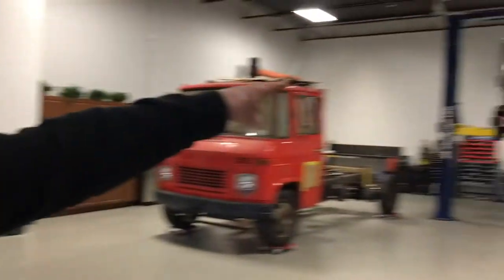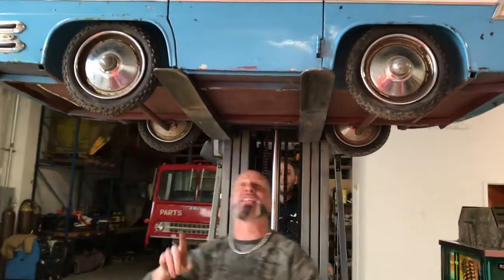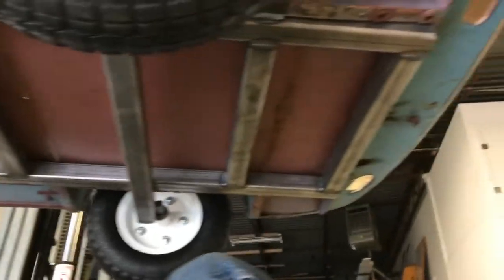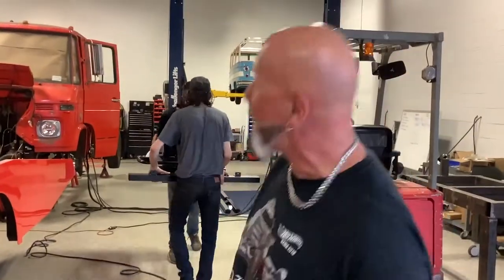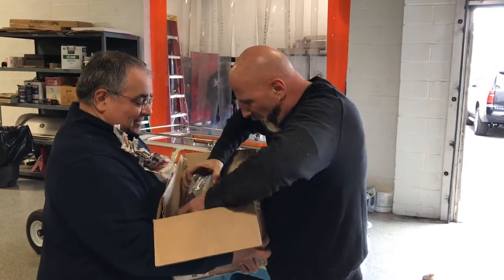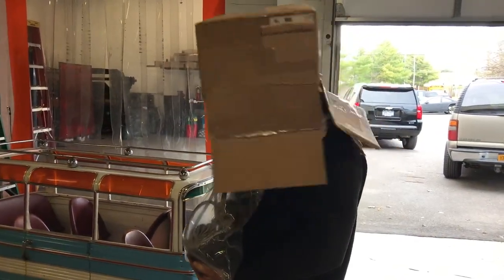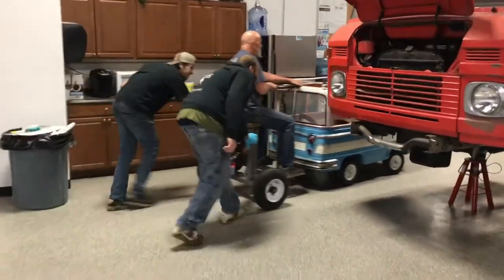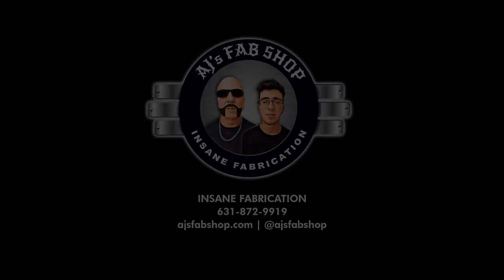Mini Bus Carousel Build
Mike picked up an old bus from a merry-go-round and wanted to be able to drive his grand kids around. AJ transformed the mini bus into a rear driving cart where Mike can drive around his grandchildren as they pretend they're driving the bus. Talk about quality time!